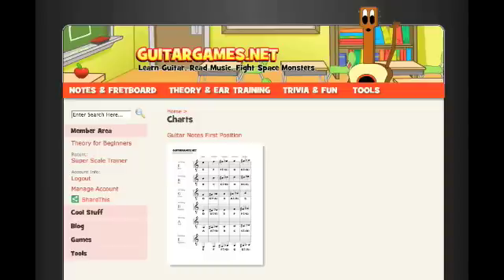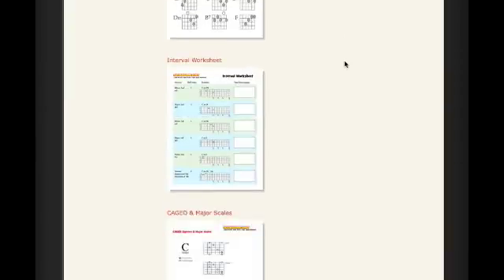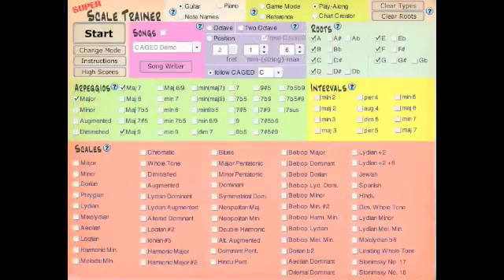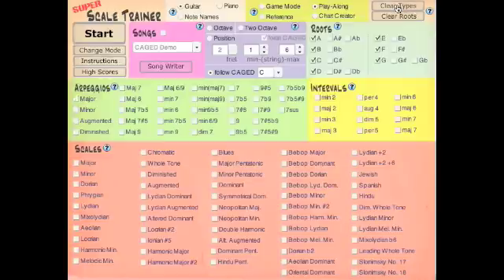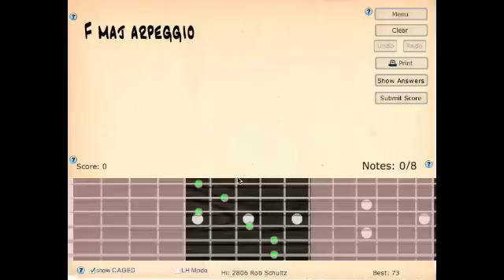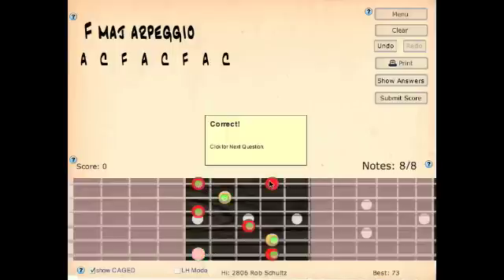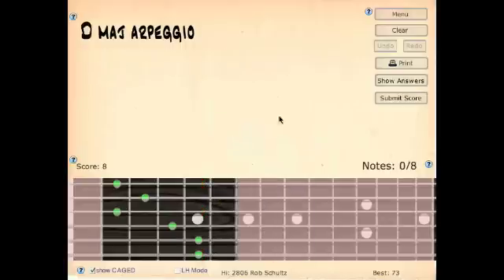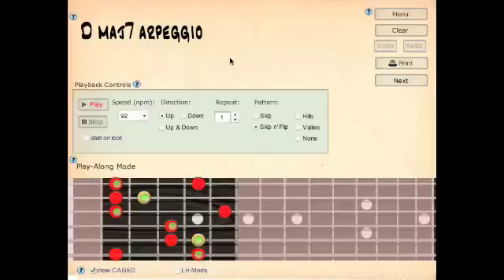CAGED System and Major Scales - 2 of 2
Part 2 of our journey from CAGED shapes to major scales.